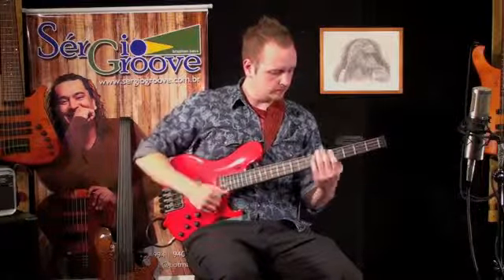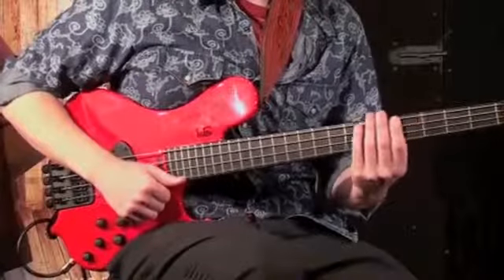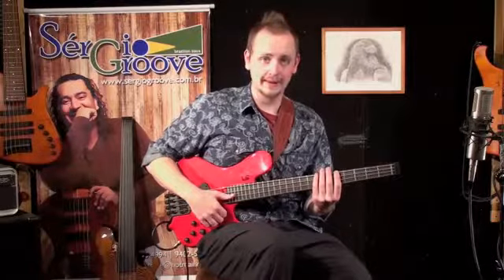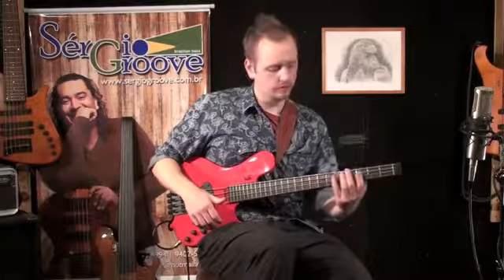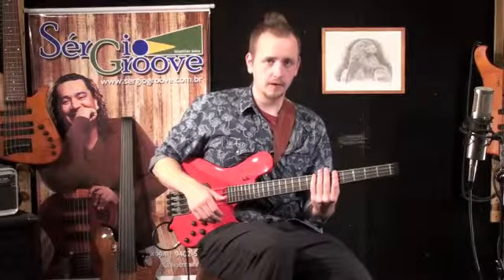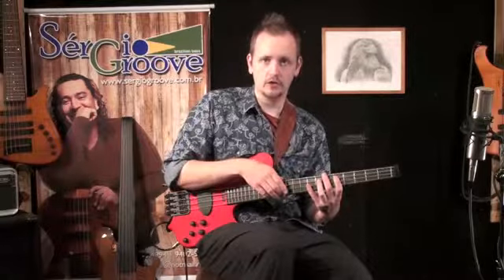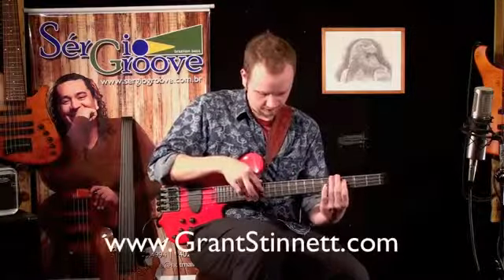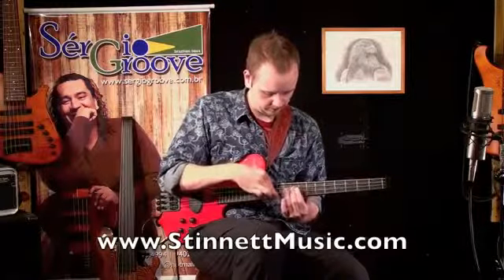Power Lesson #5 Grant Stinnett Exerpt from Contemporary Techniques online course)